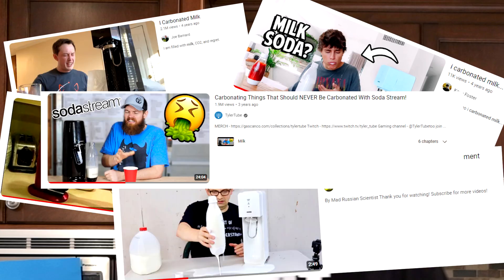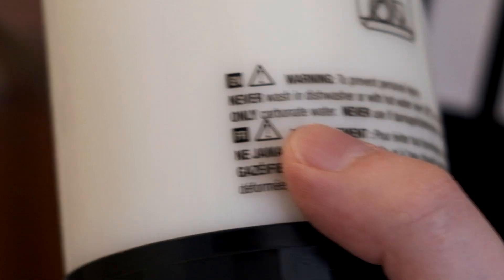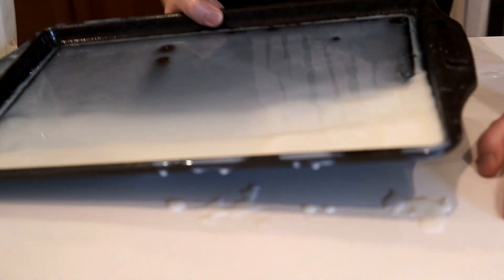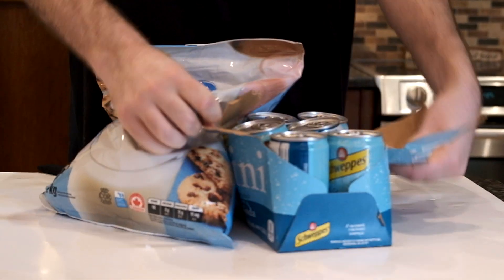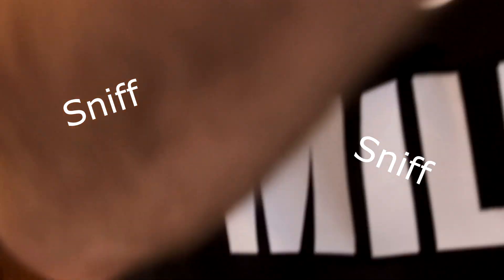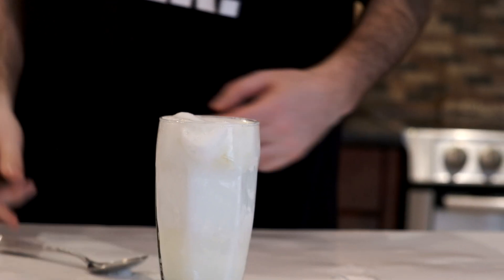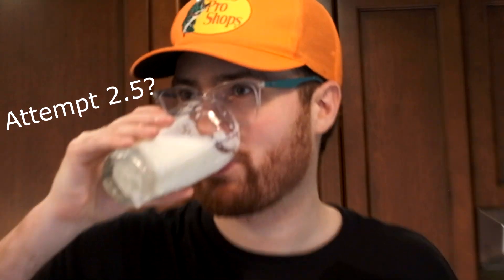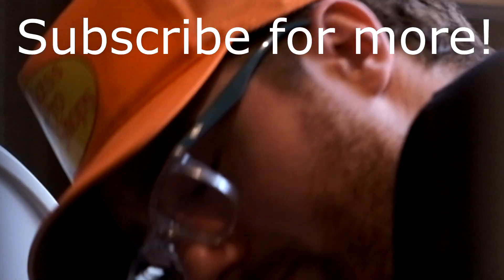Making milk soda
I attempt to carbonated milk, to try and make delicious milk soda! I first do the soda stream method, (as seen online)...and then try directly mixing milk powder into carbonated water.